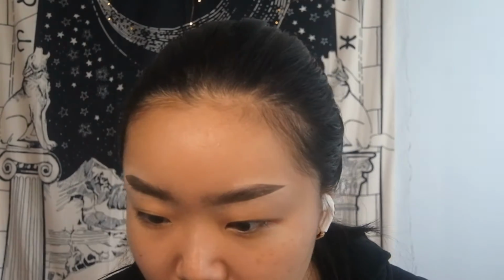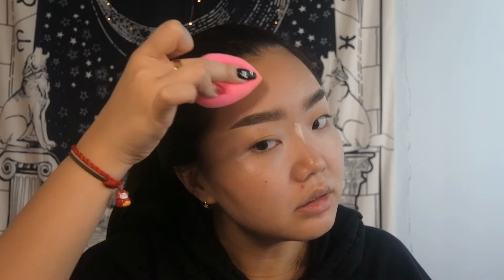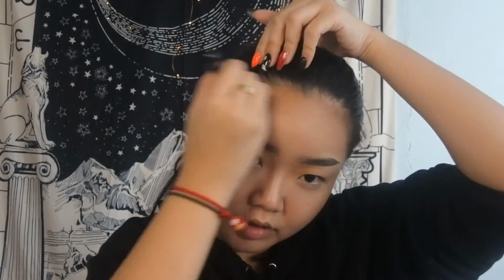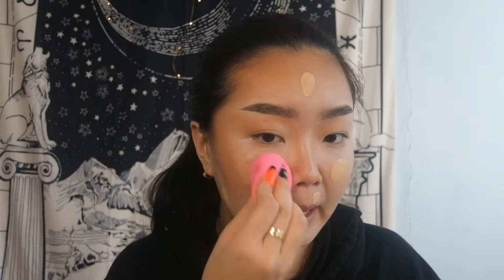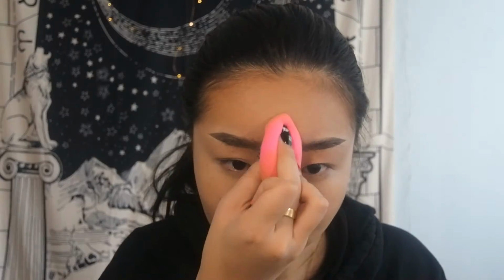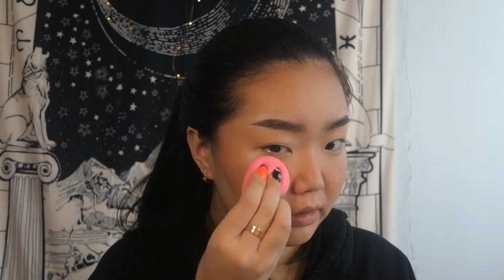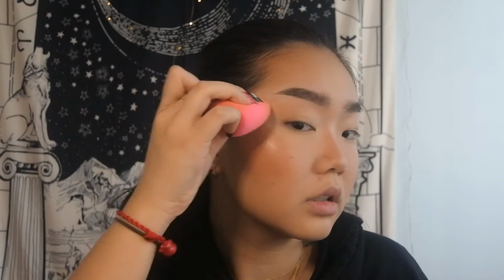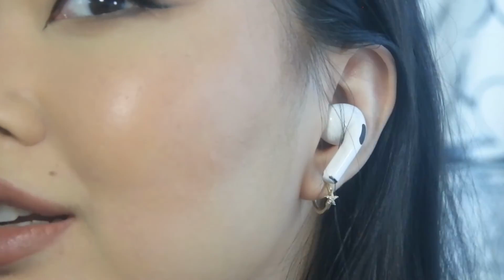my current foundation routine | Michelle Wang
ditch all powder base products 2020!!

Products mentioned:

Charlotte Tilbury Hollywood Flawless Filter - Light
Becca Under Eye Brightening Corrector - Light to Medium
ELF Hydrating Camo Concealer - Fair Beige
NUDESTIX Nudies - Bondi Bae
L'Oreal Infallible 24Hr Fresh Wear Foundation - 440 Natural Rose
Quo Beauty Featherweight Cream Blush - Pure
Maybelline Fit Me! Loose Finishing Powder - 10 Fair Light

Edited by the ever wonderful @abdoohans_ 💖
Come say hi to me on Instagram! @w.chell